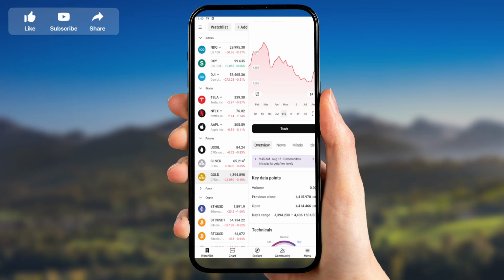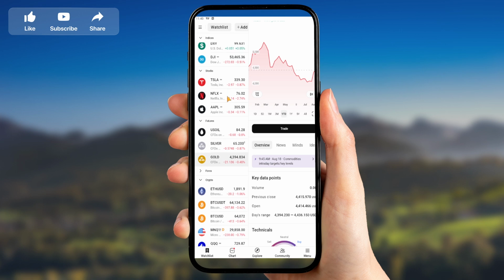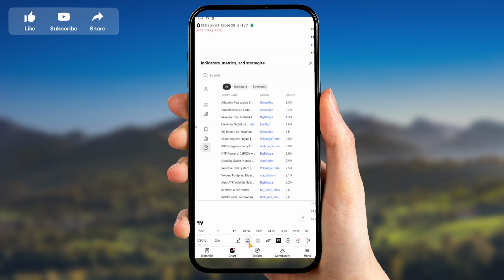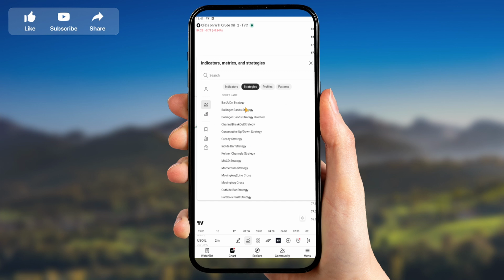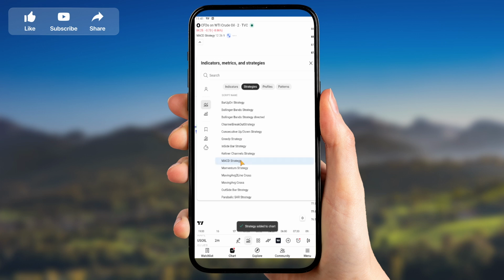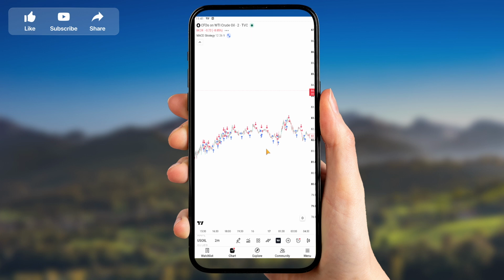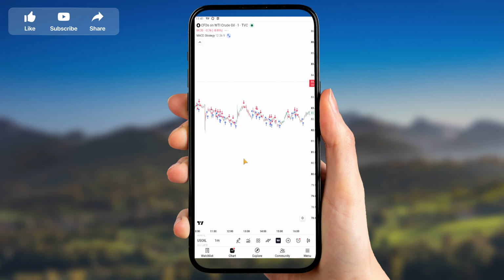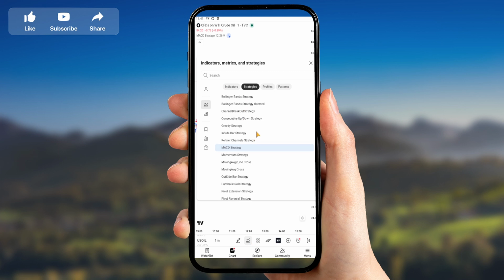How To Use The Strategy Tester In TradingView Mobile [2026 Guide]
How To Use The Strategy Tester In TradingView Mobile